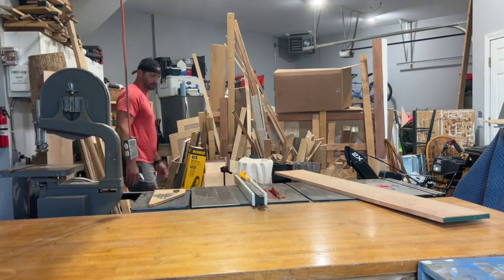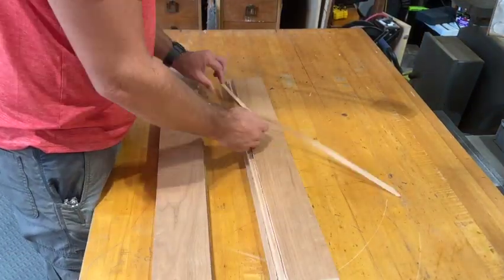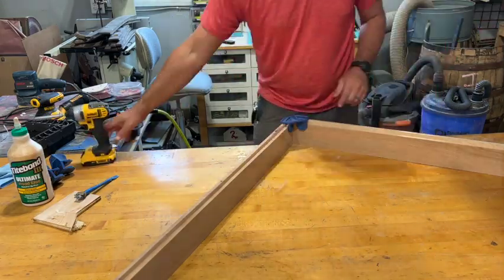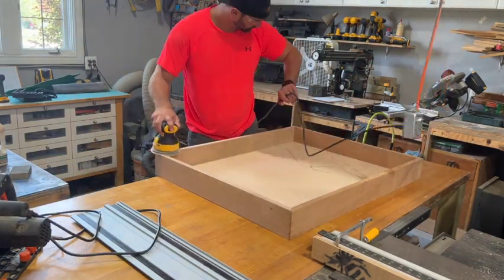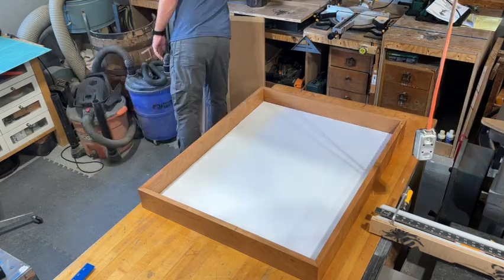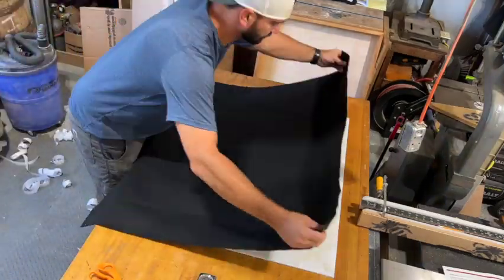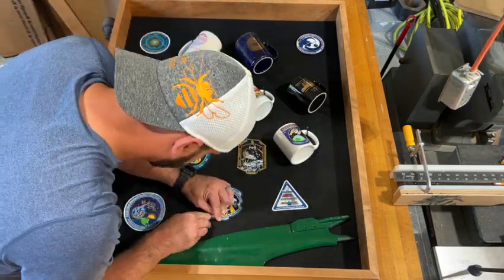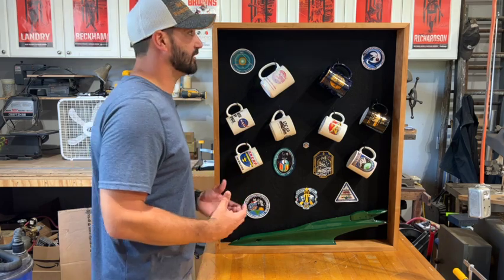Shadow box display case build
I have built a few shadow boxes and display cases in my day, but this one has some of the coolest items I have ever tried to display. It took some thought but I think it turned out pretty sweet. Also, it was for my dad that has finally decided to retire which we never thought would happen, so that in itself was pretty cool.

If your interested in building something like this for yourself we have provided some links below to items that you will need. As an Amazon Associate I earn from qualifying purchases, so if you're thinking of buying one for yourself please use the link below and you'll help me out with no added cost to you!

Flipside Products 32402 Acid Free Foam Board

OLFA 24" x 36" Double-Sided, Self-Healing Rotary Mat

Fiskars Crafts Rotary Cutter

Fiskars Heavy Duty Die Cast Craft Knife

Fiskars Original Orange Handled Scissors

Ultra Thin Double Sided Adhesive Tape

Dritz Dressmaker Pins: Size 20

Heavy Duty D-Ring Picture Hangers